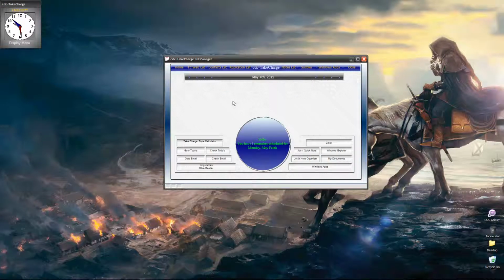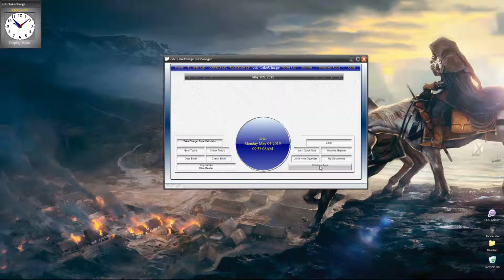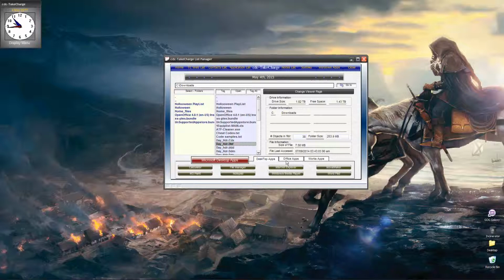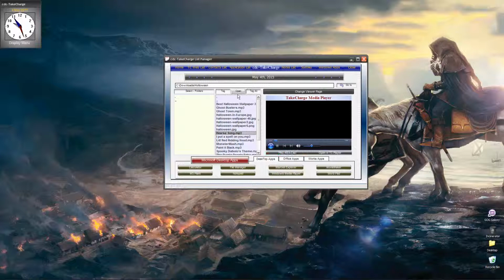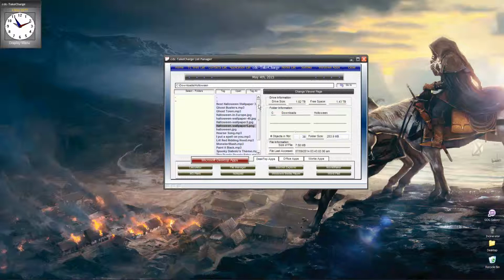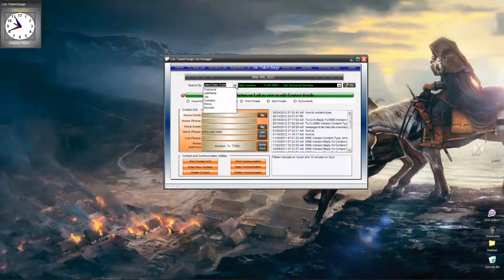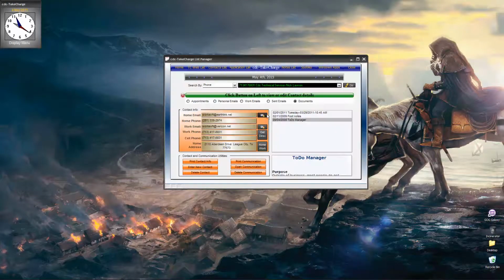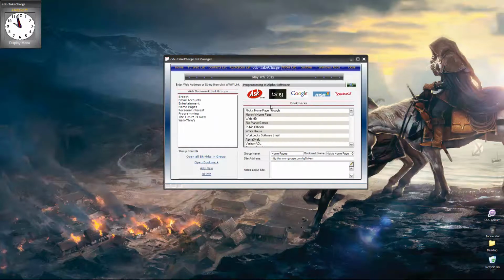Incorporating xBasic into the Design Process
This video shows the power of xBasic when used in the form design process of your Alpha Software Application. Sit back relax and enjoy this short video then go over to our blog to see how it's done.